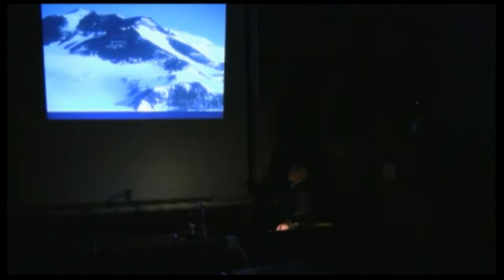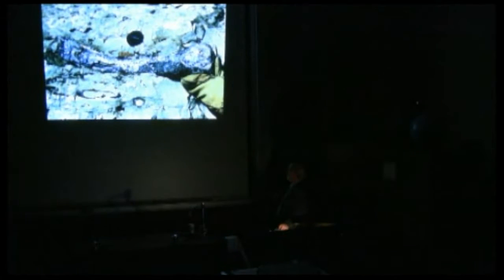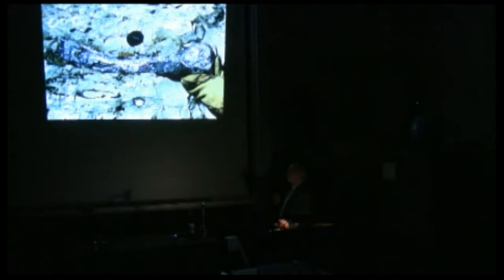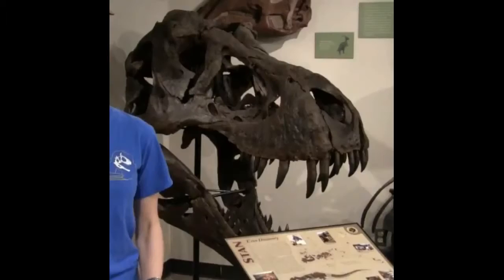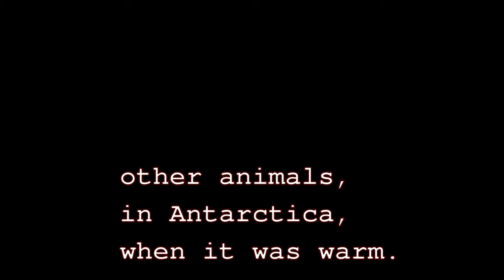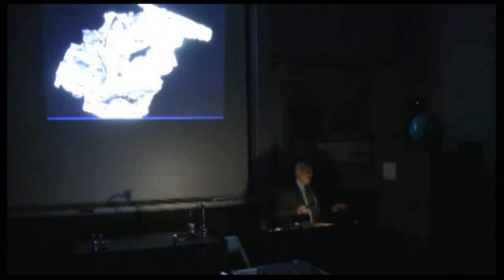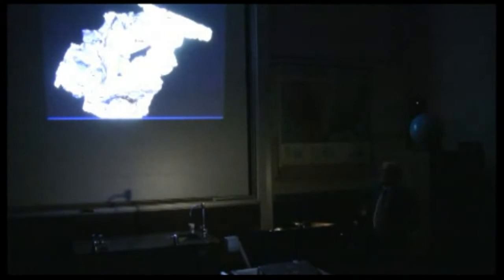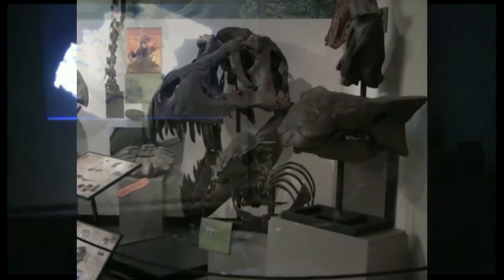Animals Lived in Antarctica When It Was Warmer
Antarctica must have been warmer years ago if gigantic animals like dinosaurs lived there.  Big animals need a lot of food to sustain their lives, requiring also an abundance of plant matter, and plant growth also requires warmth which Antarctica does not currently have much of.  So Antarctica has changed dramatically, getting colder and colder until it is virtually frozen over.  You might conclude that the earth has experienced a cooling, at least in Antarctica.

Dr. William Hammer from Augustana College, reported that he found many animal remains in Antarctica and concluded that it must not have been that cold in Antarctica for animals to have lived there.

I believe the earth's weather is getting worse, in both temperature extremes. hotter in some places, and colder in other places. We are witnessing the curse that God warned our ancestors about, if we should forsake him and his ways. And there is no doubt that this world does neither love God or follow his good way. Jesus taught us the way that leads to life, but few find it! Man without God is a recipe for disaster, and Satan is all too willing to capitalize on our rebellion, leading anyone down with him to share his fate, unless they repent and turn to the Lord Jesus Christ!